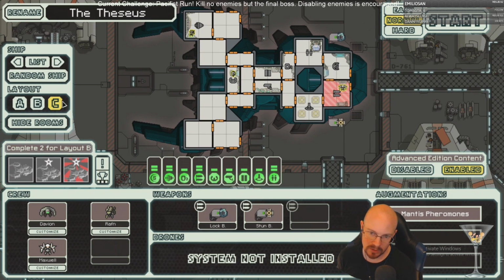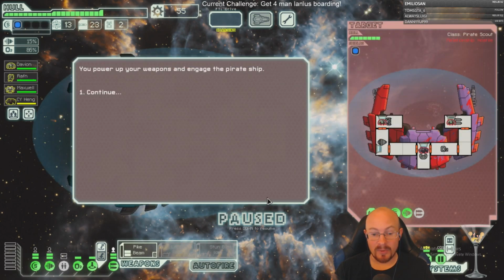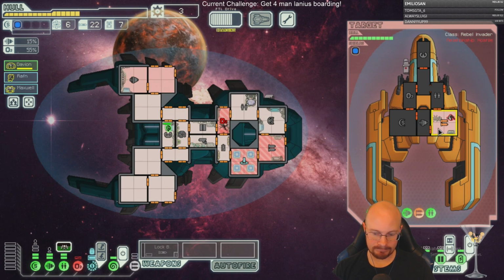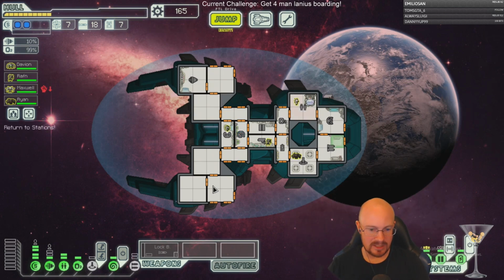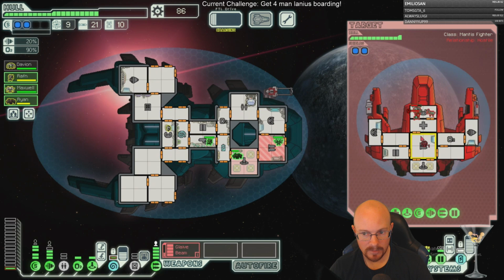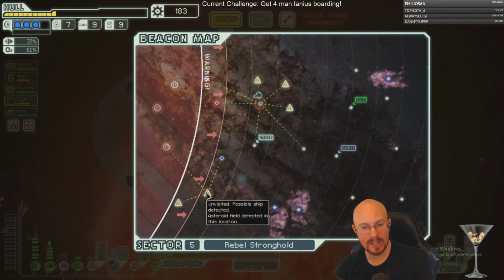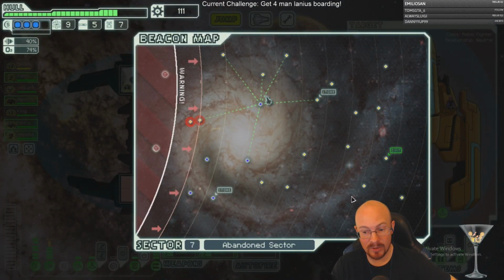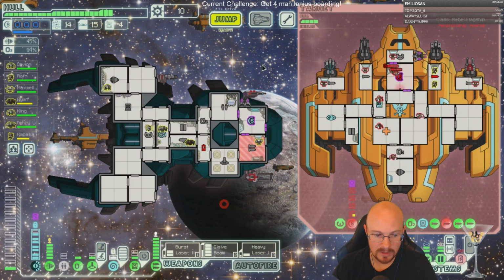FTL Challenge runs, attempting to get 4 man Lanius boarding!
Another number of runs attempting to get a very specific setup: 4 lanius boarders on Mantis C. We're on normal difficulty, but we need to get really lucky to get the crew we need!  We do find an abandoned in sector 7, but do we get the Lanius?!?  Watch and see, but at least we get a GG cookie time this run!